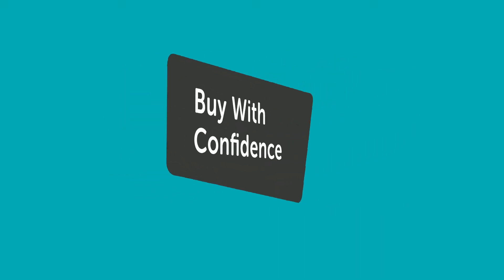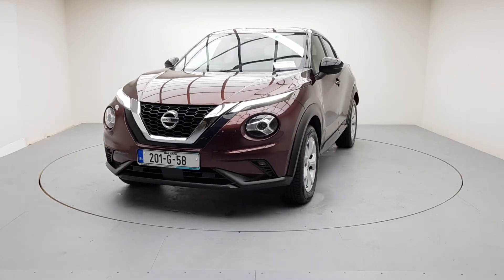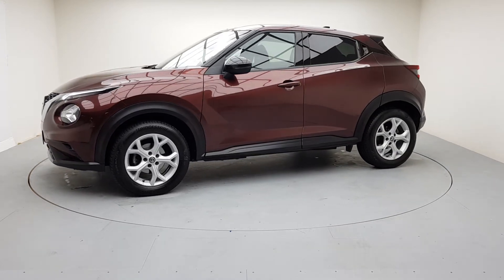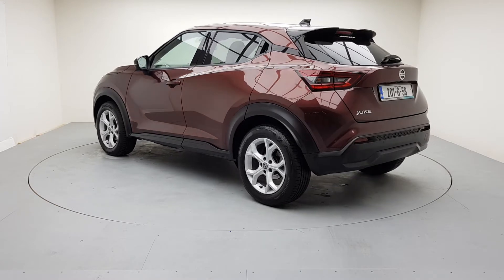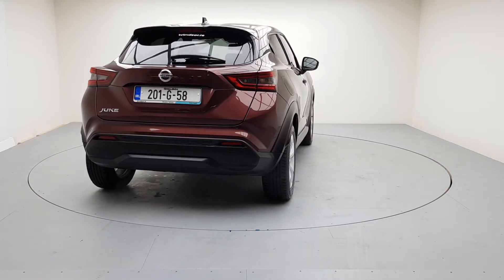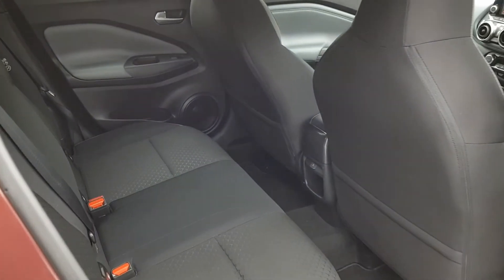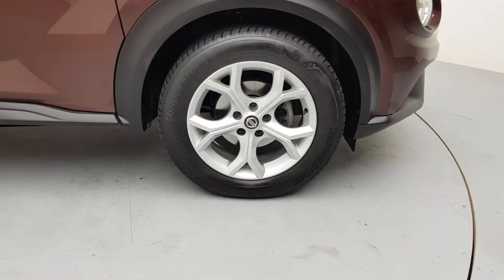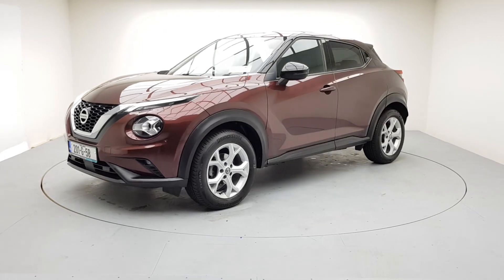201G58 - 2020 Nissan Juke 1.0 SV PREMIUM DCT 4DR AU 25,995